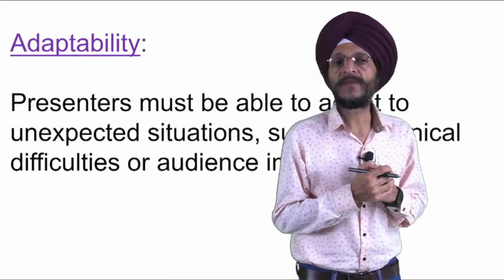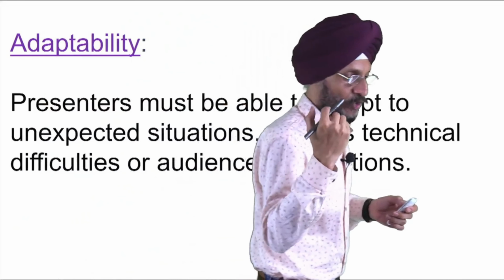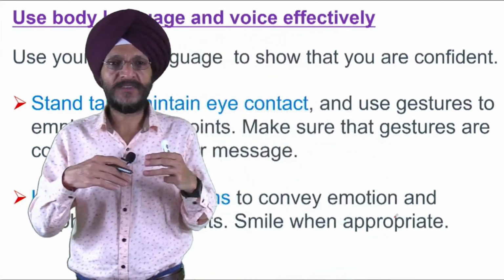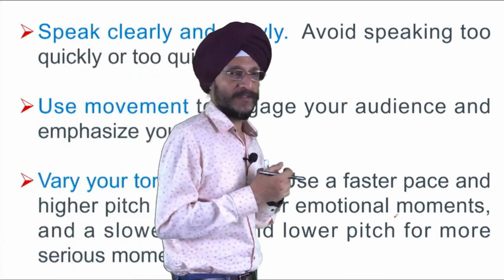Improving Presentation Skills: Tips for Success, Handling Hecklers, and Negative Feedback